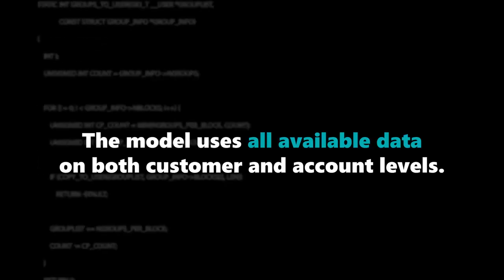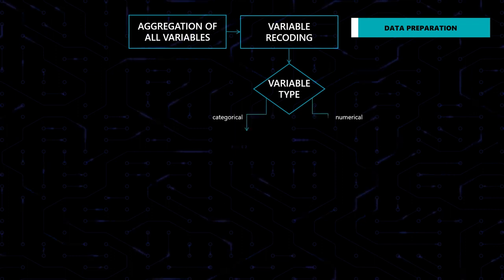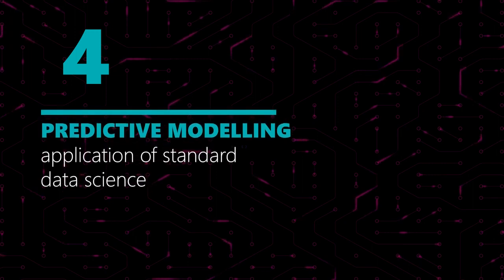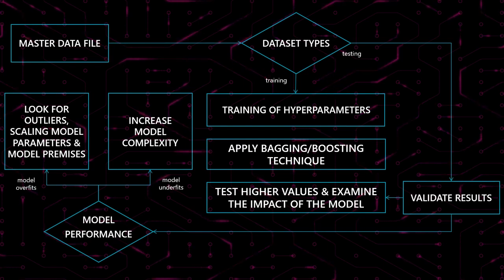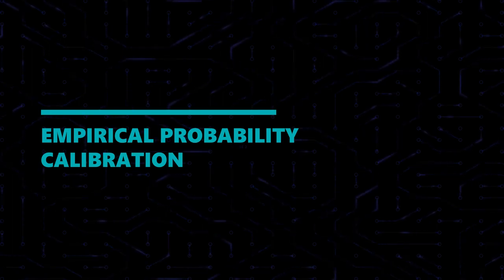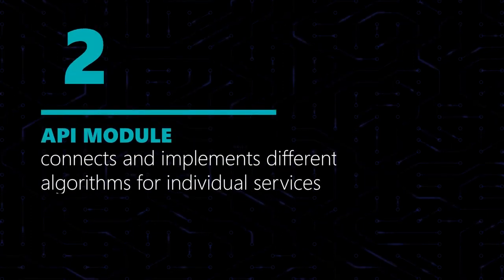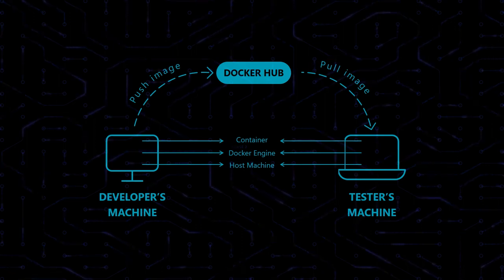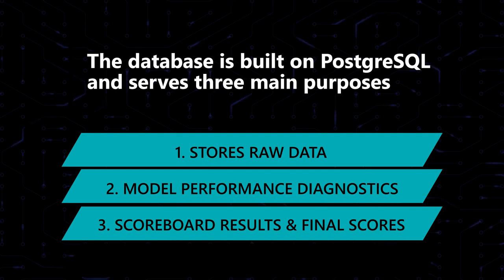2022 11 DataScienceConference - GemSeek Predictive NPS Analytics (pNPS)